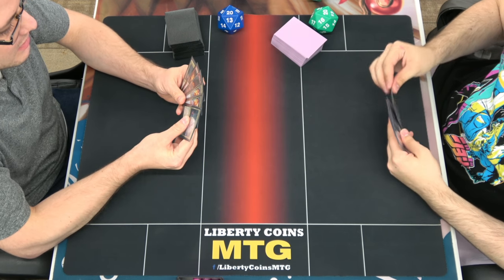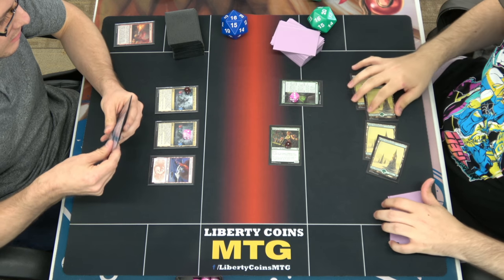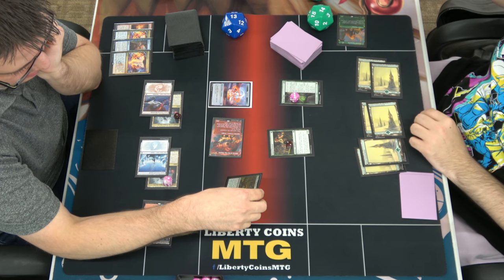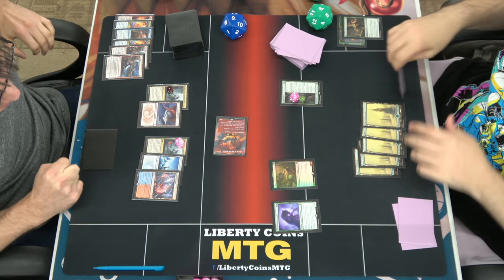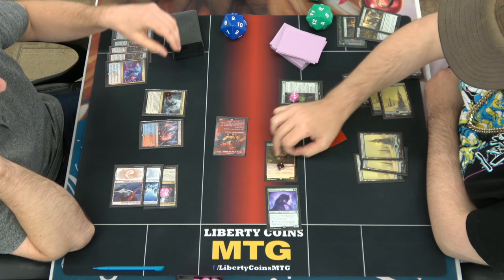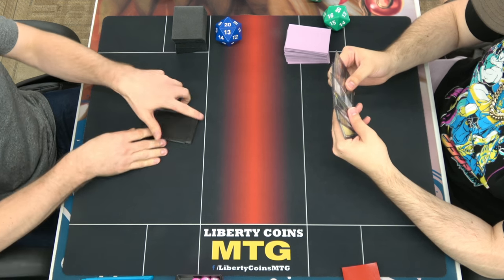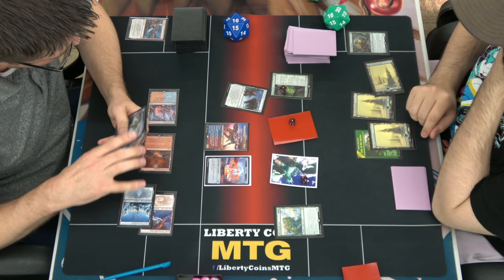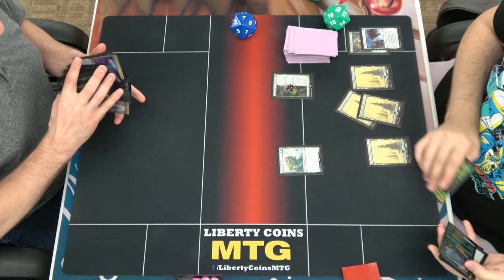Standard 2022 FNM 08-20-21 | Round 1 | Izzet Dragons vs Monogreen Aggro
Standard 2022, Best of 3